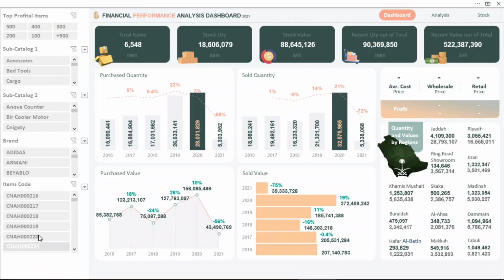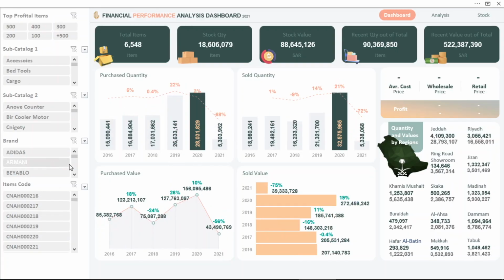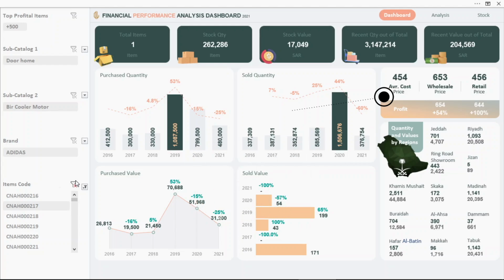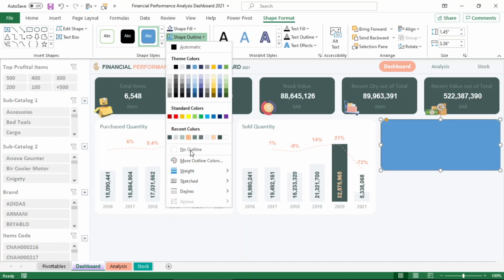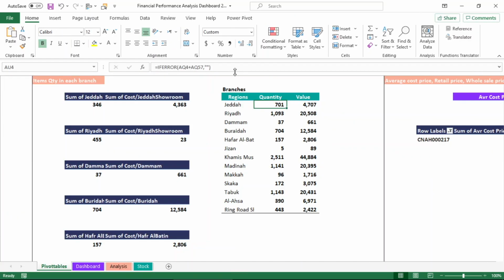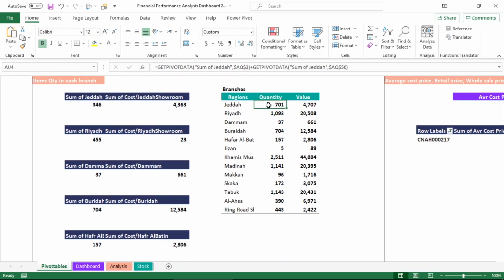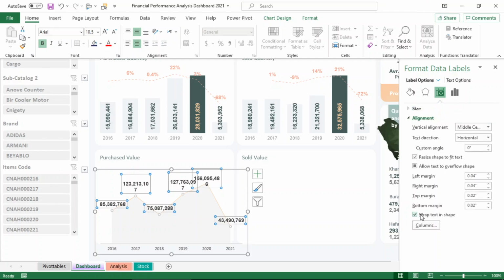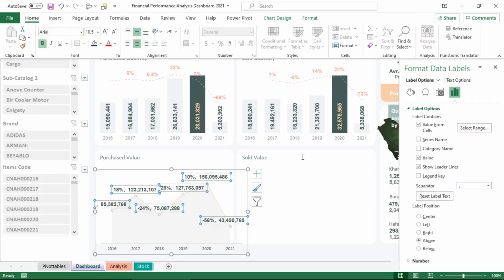Excel Dashboard for Warehouse & Sales | Track Stock, Profits & Top Products Easily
The first video tutorial is here!

⭐️ Warehouse & Product Sales Management Dashboard – Dynamic Excel Solution
Transform the way you manage inventory and sales with this powerful Excel Dashboard by Other Levels. Whether you're overseeing a single warehouse or multiple product categories, this tool provides deep insights into stock levels, sales trends, and profitability — all in one place.

Key Performance Metrics Tracked:
* Total Items, Stock Quantity & Total Stock Value
* Recent Values & Quantities compared to overall inventory
* Yearly analysis of Purchased & Sold Quantities
* Real-time comparison with difference percentages for value-based decision-making

Dynamic & Filterable Visuals:
* Five smart slicers: Top Profit Products, Categories, Brands, Product Codes
* Built-in Search Bar for fast access to specific products
* Visualized data on Regional Stock & Sales Distribution

* Product-Level Analytics:
Track Average Cost, Wholesale, and Retail Prices
Detailed List View & Product Ranking
Sales & stock metrics segmented by region, time, and category

* Whether you're managing up to 250,000 products, optimizing supply chain operations, or improving sales performance, this Excel Dashboard offers real-time tracking, filtering, and performance monitoring — all within an intuitive, professional design.

Perfect for warehouse owners, supply chain analysts, and retail managers.

00:00 Start Financial Performance Excel Dashboard
00:20 Insert Slicer-Based Profit Display Section
01:57 Design Profit Area with Gradient Background
03:42 Link Pivot Table Values to Text Boxes
04:10 Show Dynamic Product Data with Slicers
06:03 Product Quantity and Value by City with Map Chart
06:52 Remove Background and Format Country Symbol
08:07 Display City Names Product Quantity and Value
08:24 Sum Branch Data with IFERROR Formula
09:33 Build Purchases by Year with Area Line Chart
11:32 Show Yearly Percentage Change with Custom Colors
12:34 Add Drop Lines for Visual Impact
12:44 Sales Values by Year Using Bar Chart
14:44 Complete Main Excel Dashboard Design
14:59 Start Product Ranking Dashboard by Retail Price
15:08 Create Pivot Table with Price Percentage and Quantity
15:43 Format Pivot Table and Freeze Layout
15:57 Sort Products by Retail Price High to Low
16:19 Add Product Ranking Column with Custom Shape
17:33 Replace Pivot Headers with Stylish Rectangles
18:39 Use 3D Icons Outside Frame for Visual Pop
18:52 Move Pivot Table Grand Total to Top
19:41 Link Text Boxes and Update Slicer Connections
20:11 Build Additional Pivot Tables with Different Results